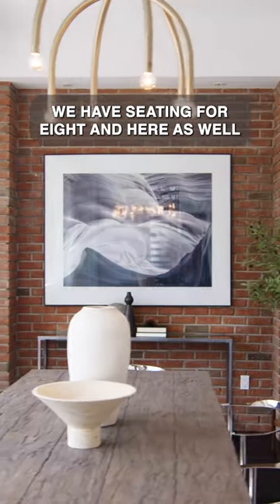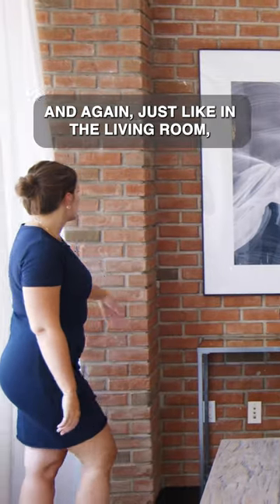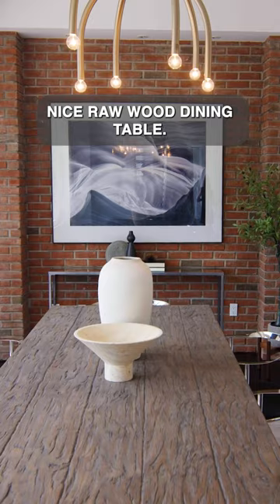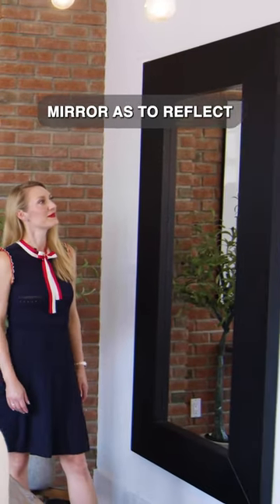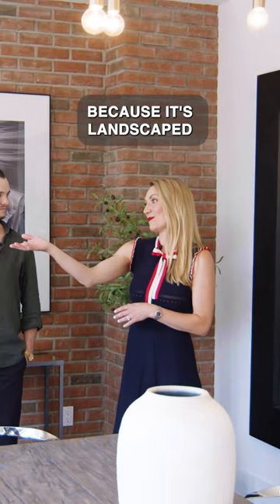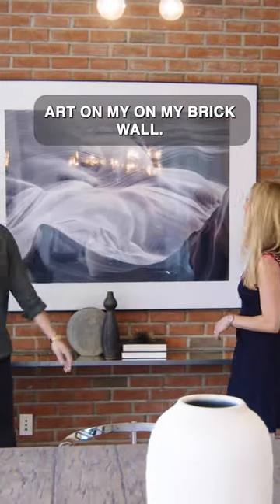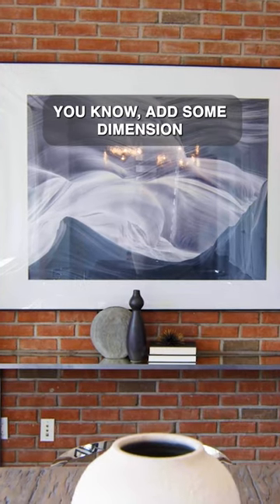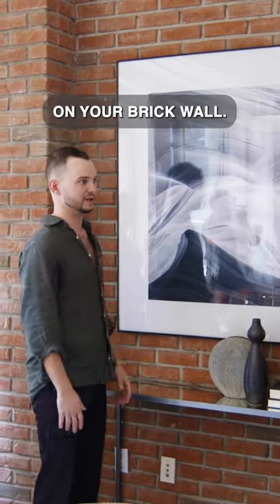Interior Designing a Luxury NYC Apartment